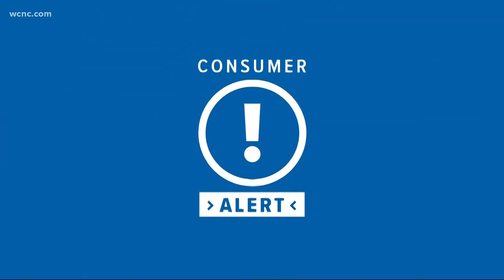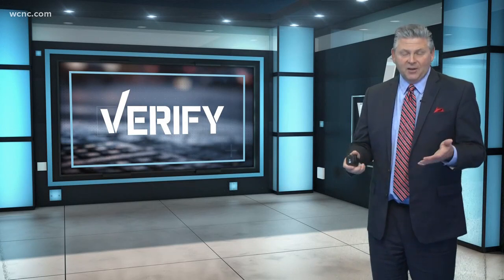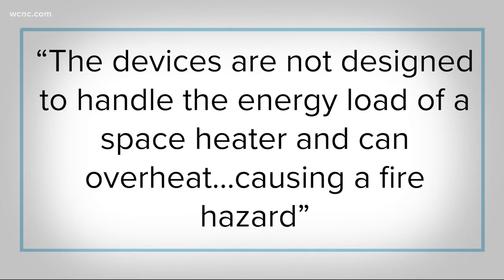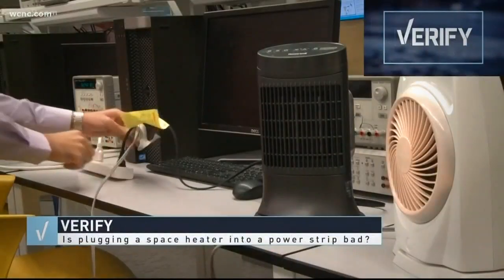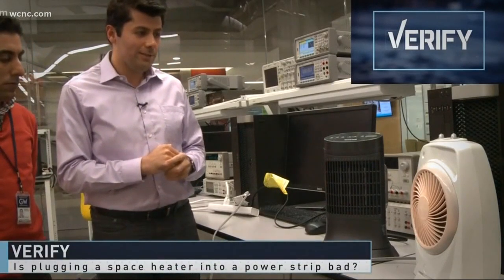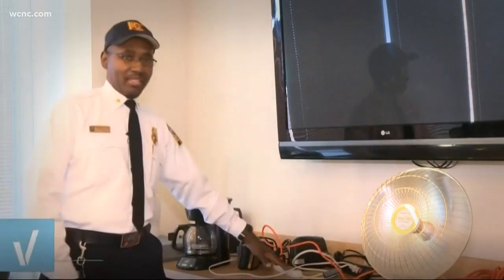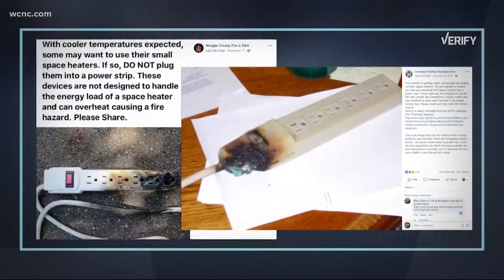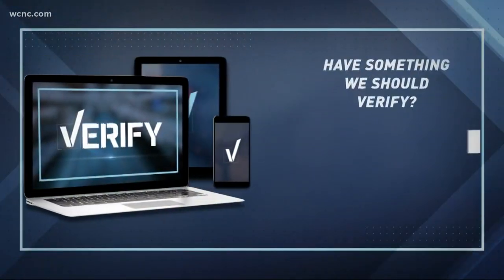Verify: Can you plug a space heater into a power strip?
Heating equipment is the second leading cause of US Home Fires.